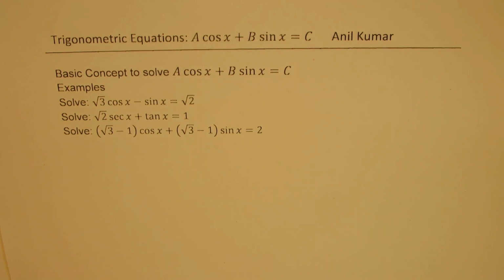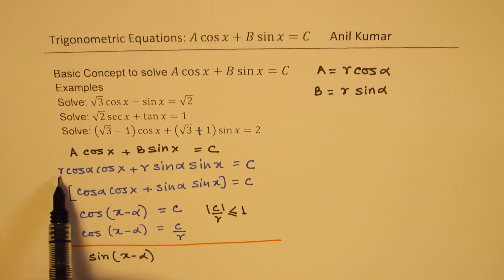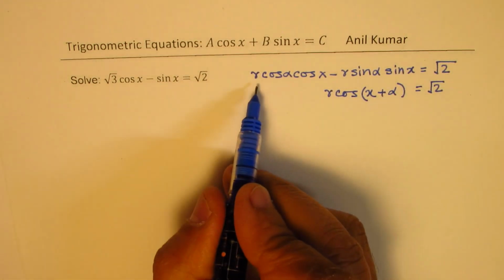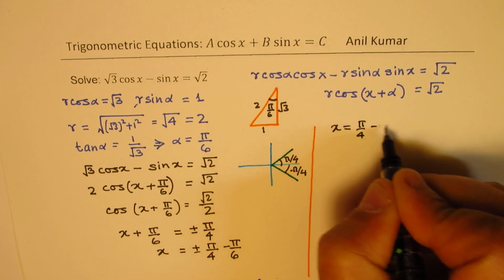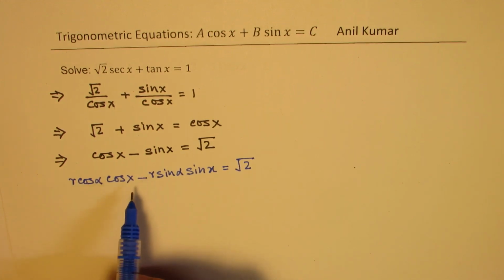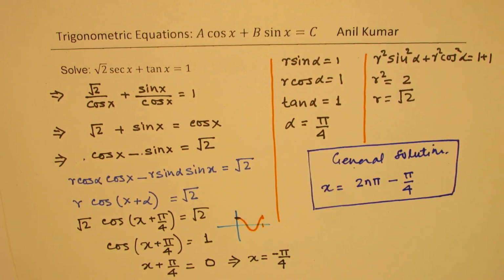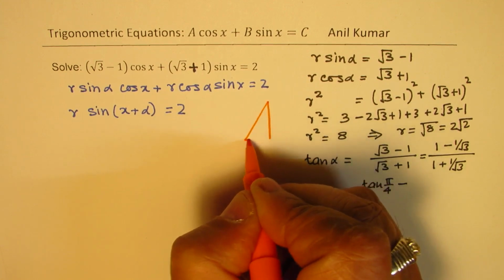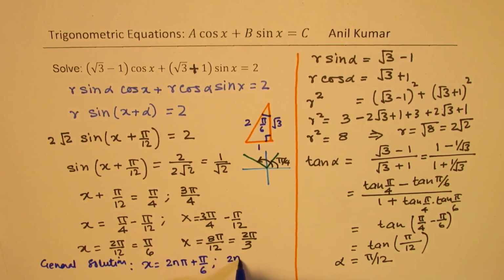Solve Trigonometric Equations of Type A cos⁡x + B sin⁡x = C - EDEXCEL - GCSE - SAT